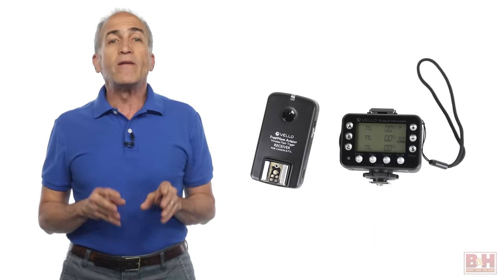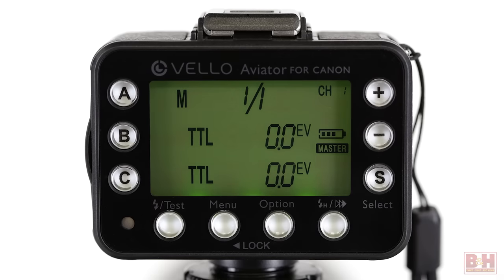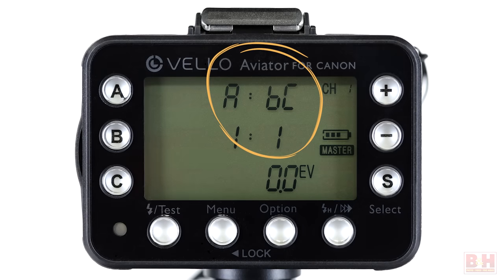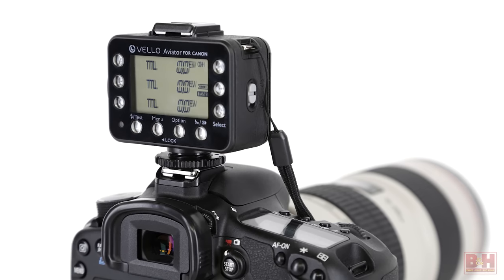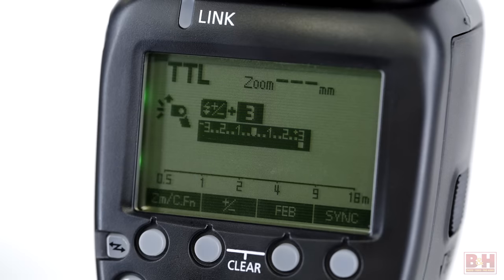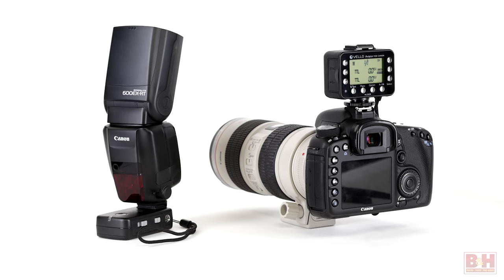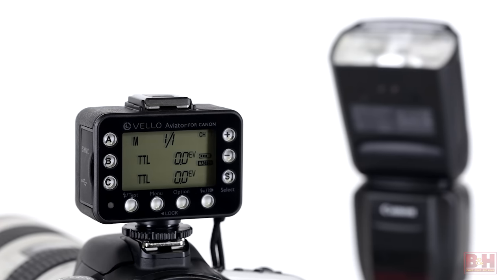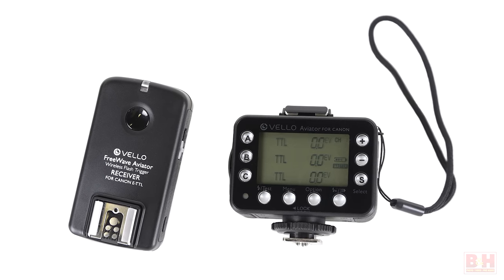Quick Look | Vello FreeWave Aviator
Available in kit form or as individual units, Vello FreeWave Aviator Transceivers and Receivers enable wireless TTL communication between Nikon & Canon cameras and select  TTL speedlights at distances of up to 300’.